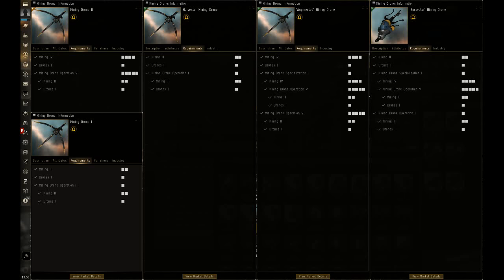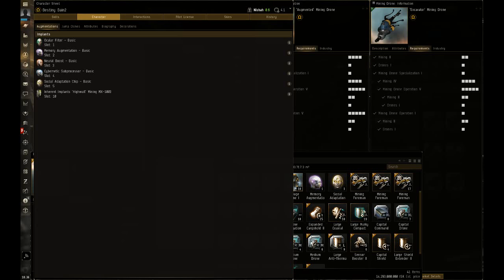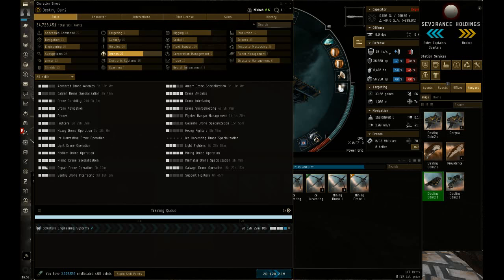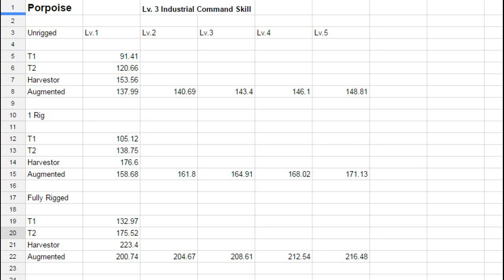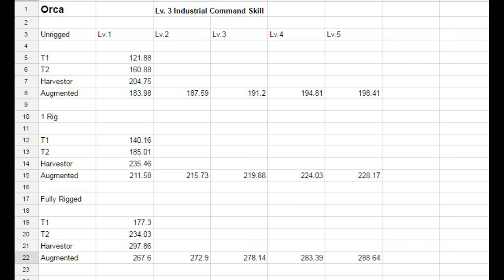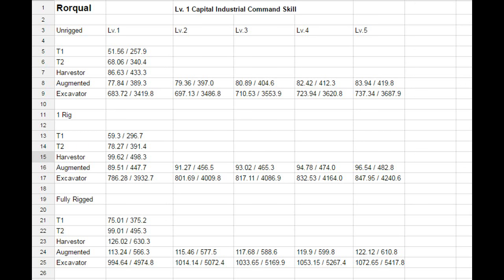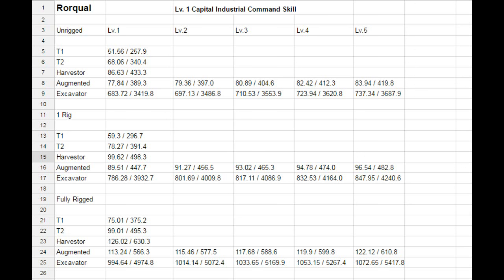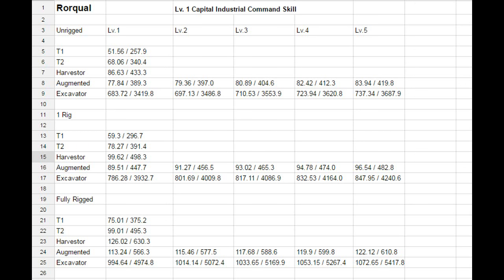EVE Online: Ore Drone Mining In Industrial Command Ships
Some numbers ore Drone Mining In Industrial Command Ships